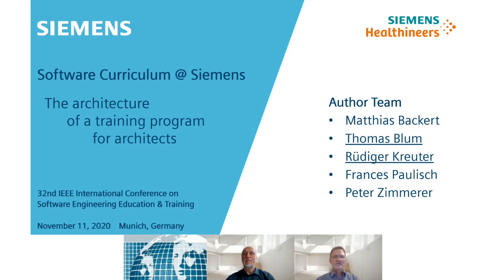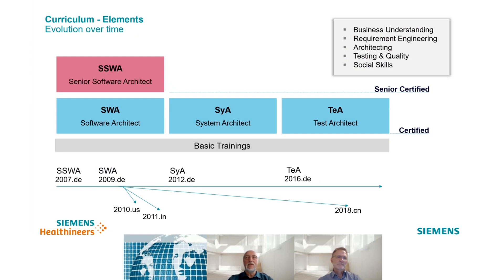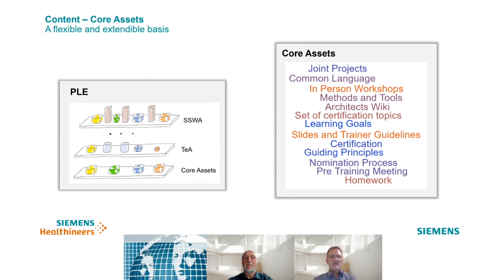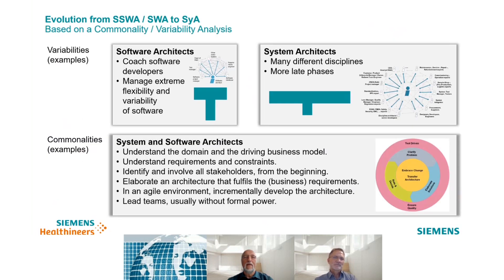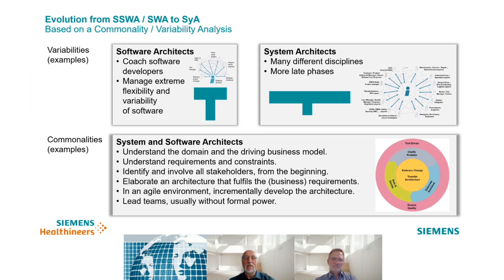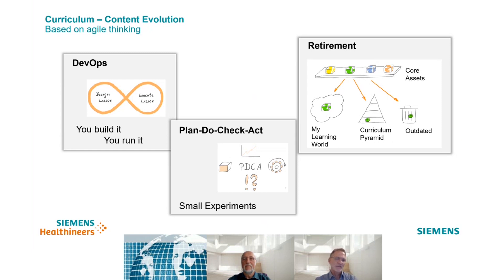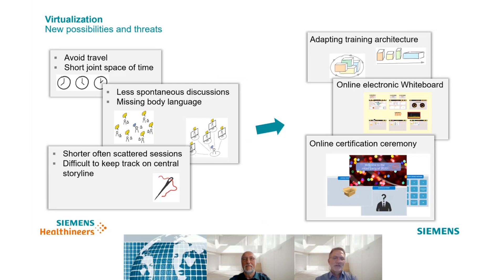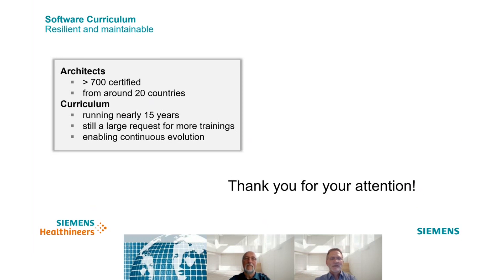Software Curriculum @ Siemens – The architecture of a training program for architects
by Matthias Backert, Thomas Blum, Rüdiger Kreuter, Frances Paulisch and Peter Zimmerer.